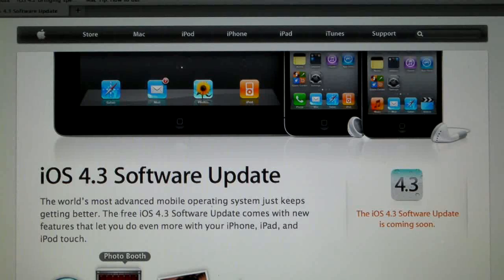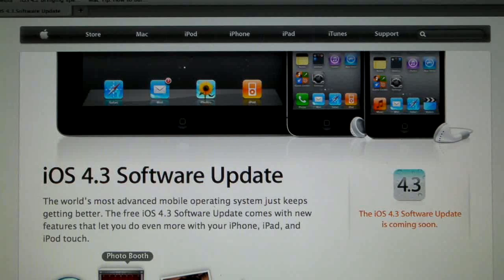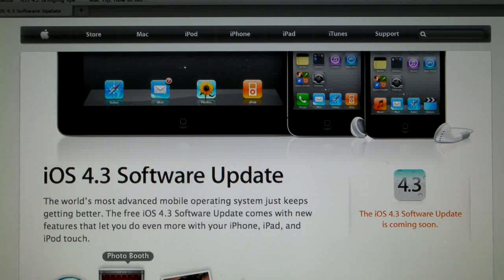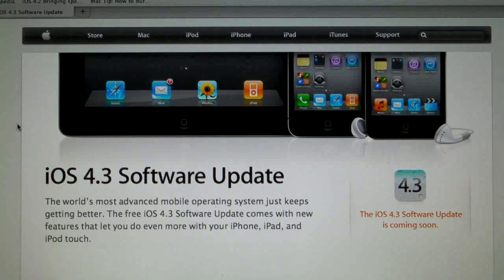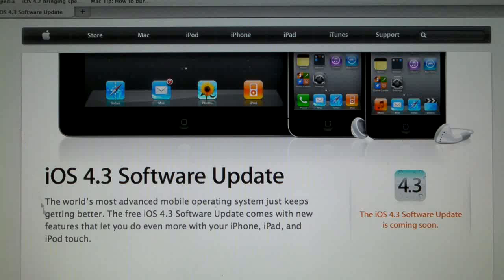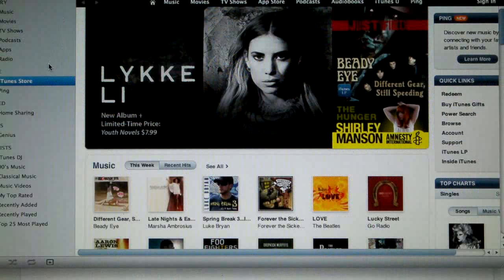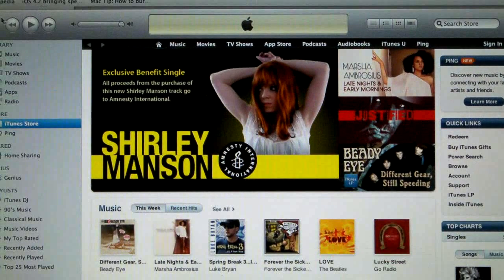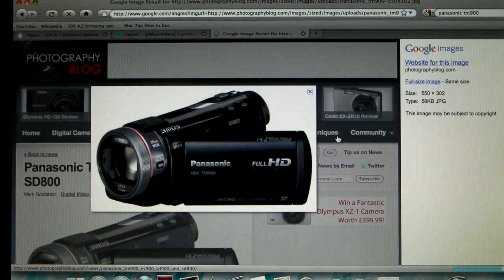iOS 4.3 Update - iPhone 4 Unlock 4.3/4.2.1/4.1, iTunes 10.2 & 6.15.00 Baseband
Very Important Update regarding the new 4.3 software as well as iTunes 10.2, iPhone 4 unlock on 4.3/4.2.1/4.1 & Baseband 6.15.00 Downgrade.

Remember: Do NOT Update To 4.3 Unless I Release A Video Saying It Is Okay